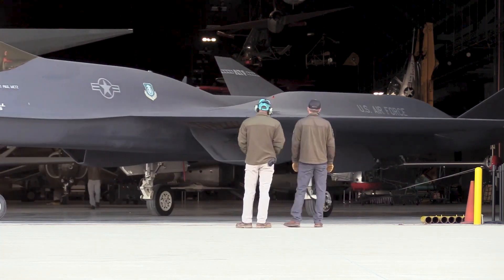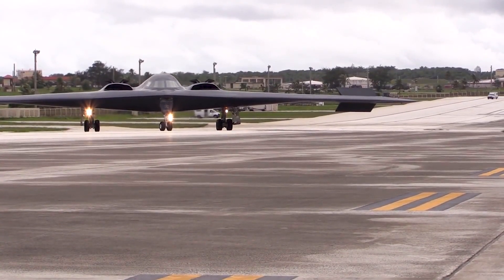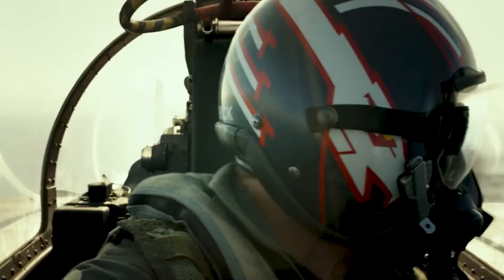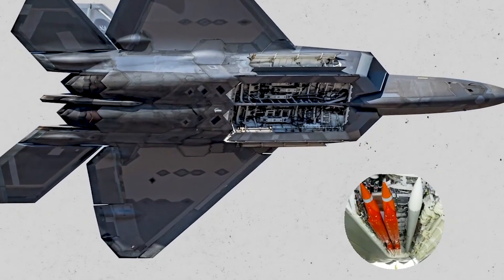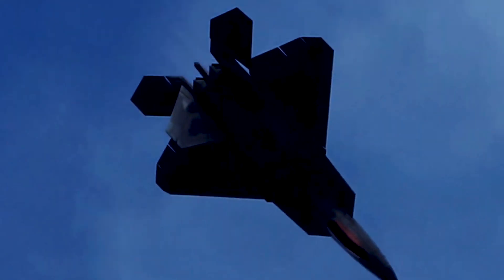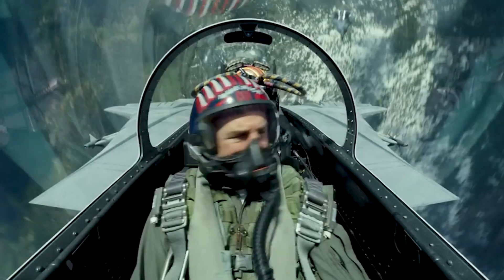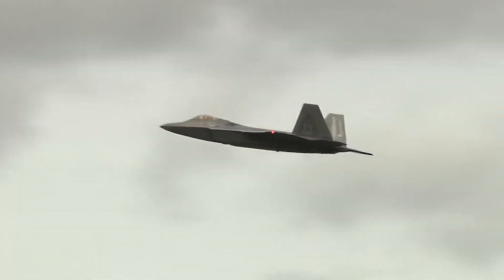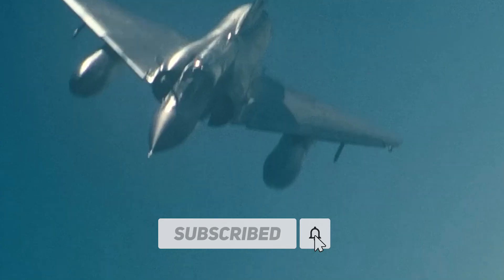Only Plane That Could Beat F-22 Raptor Fighter Jet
Today we discuss the Only Plane That Could Beat F-22 Raptor Fighter Jet on this episode of infomystery show